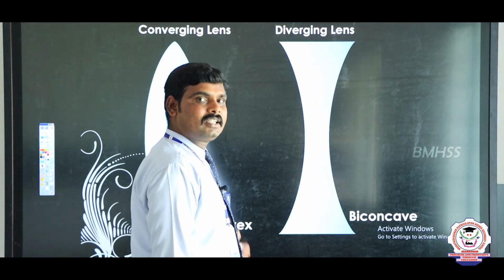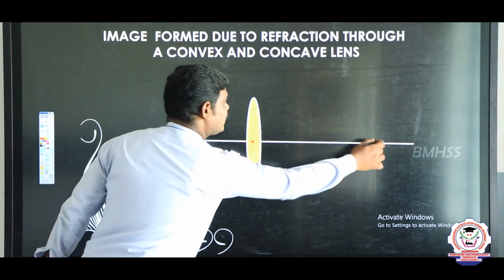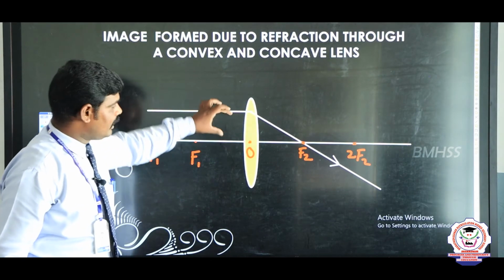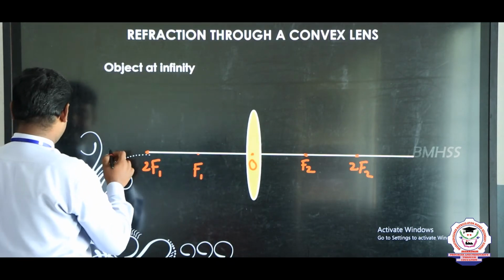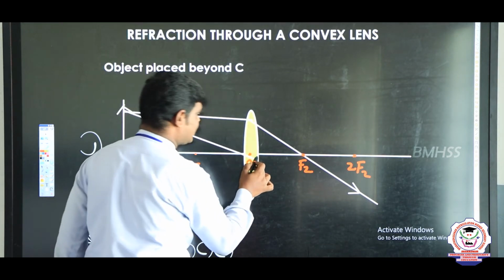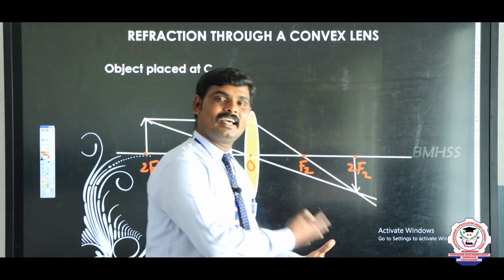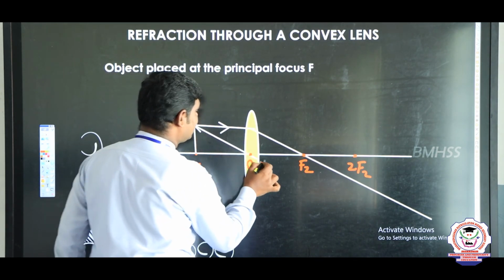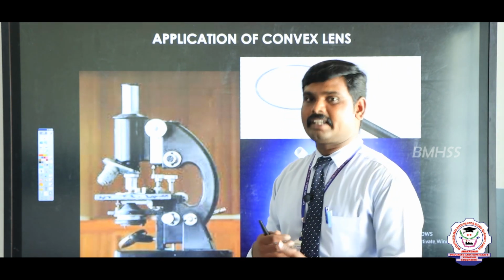Physics | Class 10 | Chapter 2 | Optics | Part 3 | Bharathidhasanar Matric Hr Sec School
Physics | Class 10 | Chapter 2  | Optics | Part 3 explanation in English